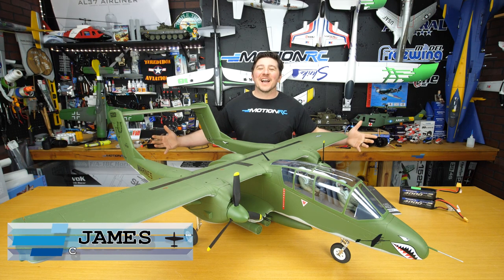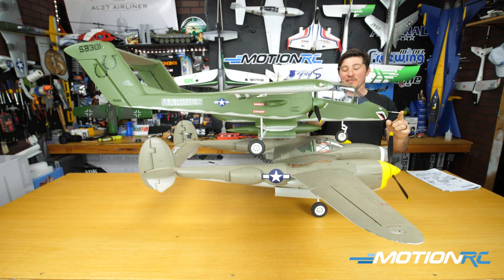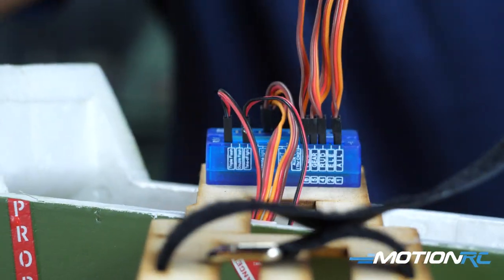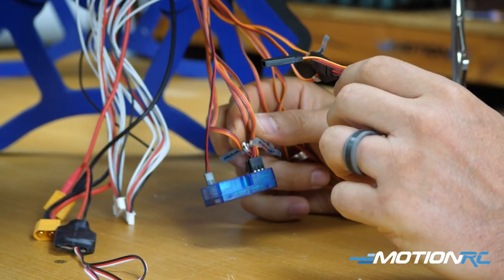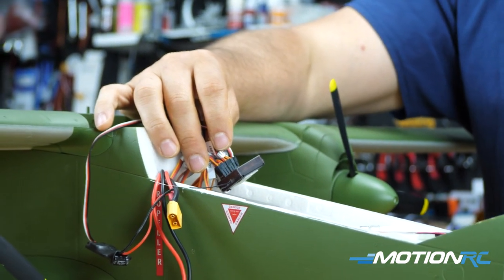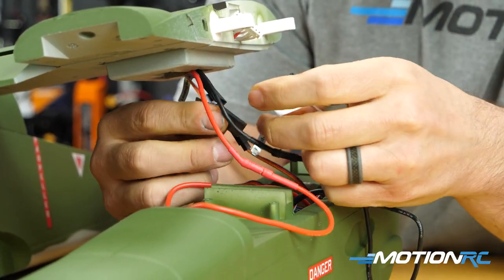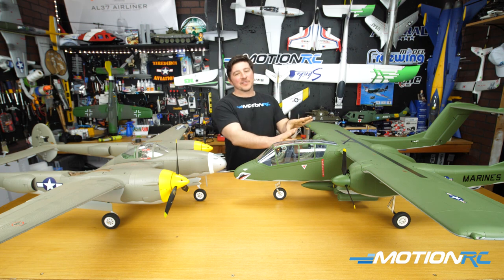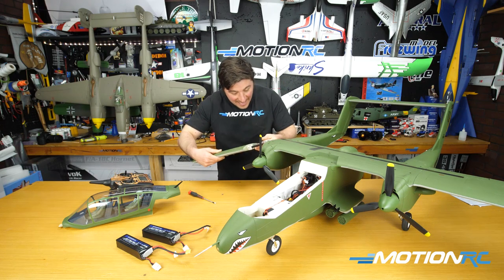FlightLine RC OV-10A Bronco UPDATED Assembly - Motion RC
Join James for a walkthrough of the unboxing, wiring, assembly, features, and spec on the new FlightLine OV-10A which is available now!

Video table of contents:
2:02 - Unboxing
5:24 - Specifications
6:51 - Wiring
26:05 - Assembly
32:27 - Features (size comparison as well)